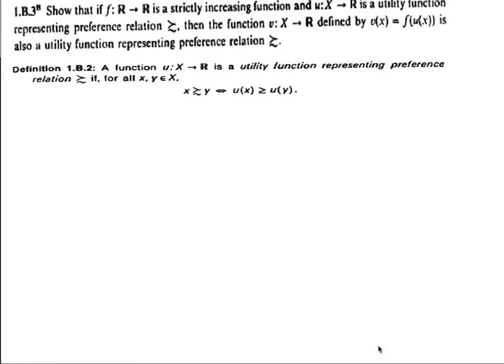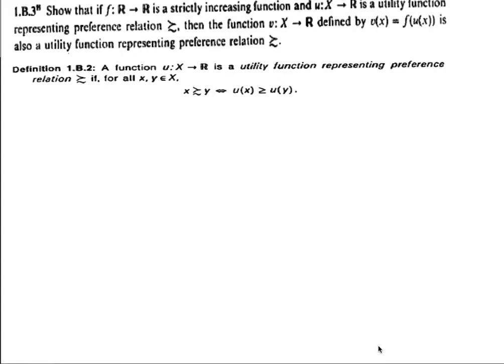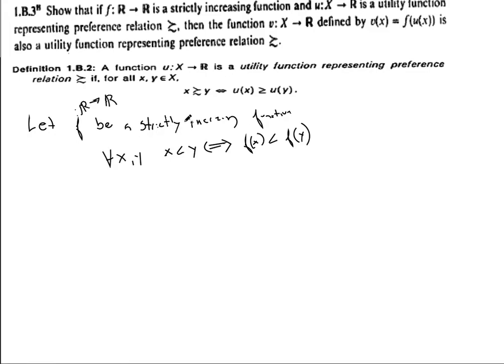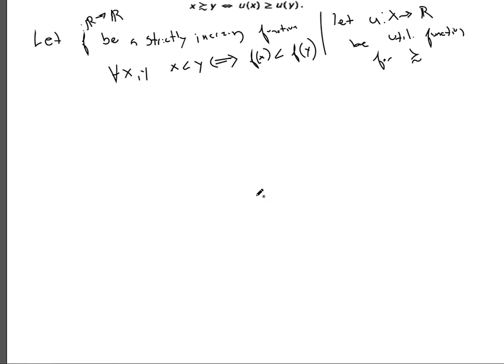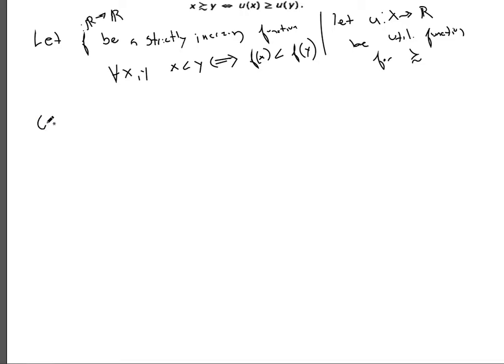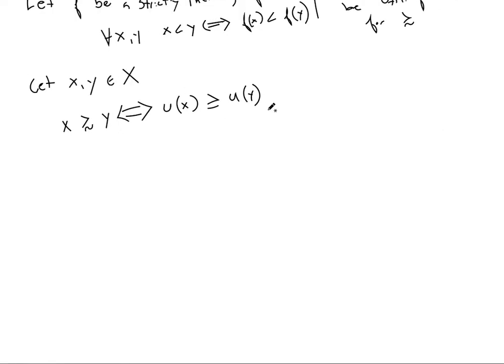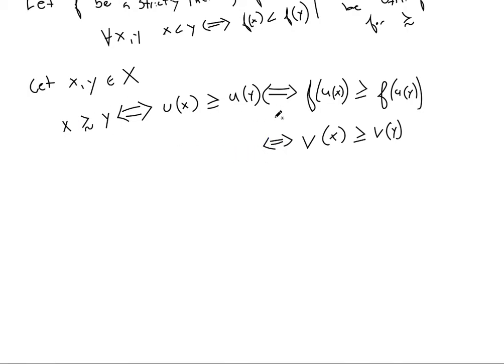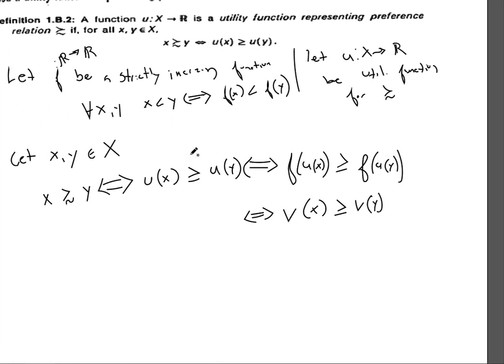MWG Exercise 1.B.3 Solution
Worked exercise and solution for 1.B.3 from Mas-Colell, Whinston, and Green.

Please comment with corrections or questions.